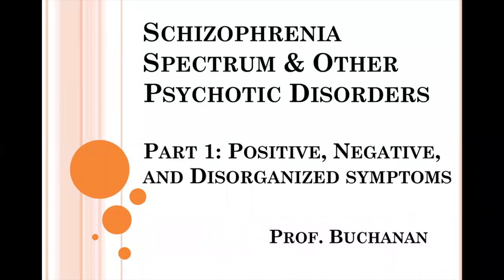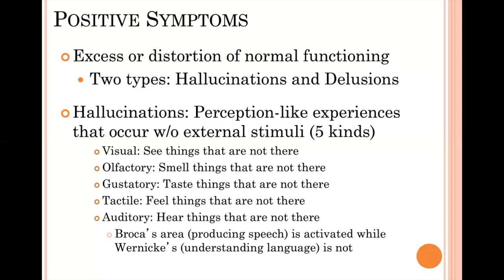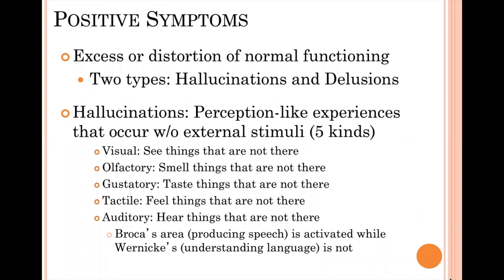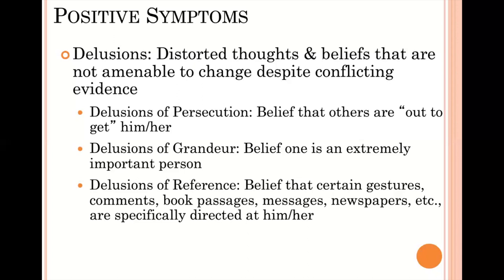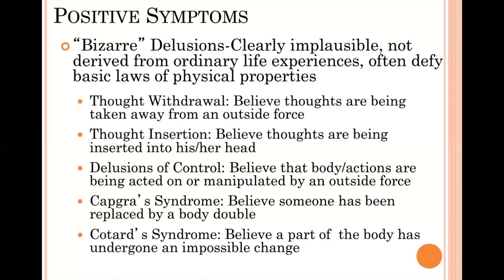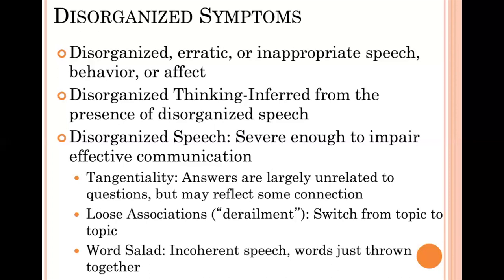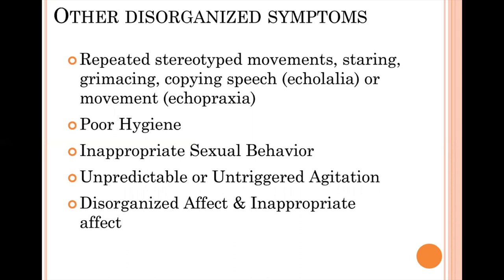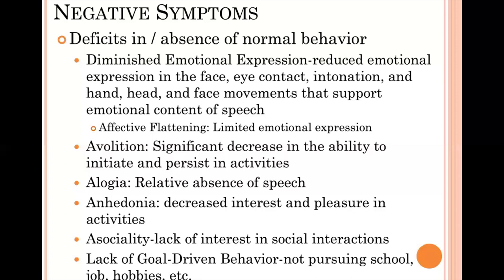Lecture 13 Schizophrenia/Psychotic Disorders: Part 1 Positive, Negative, & Disorganized symptoms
This video reviews the positive, negative, and disorganized symptoms of psychotic disorders as defined by the DSM-5.
Professor NiCole T. Buchanan